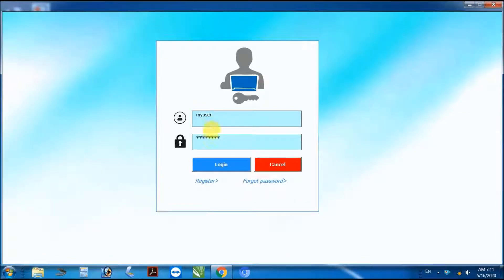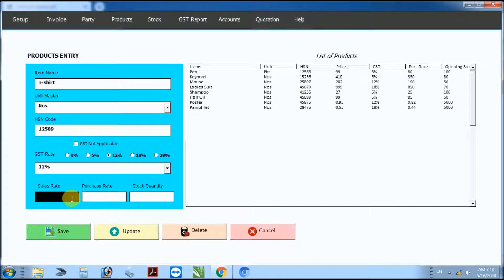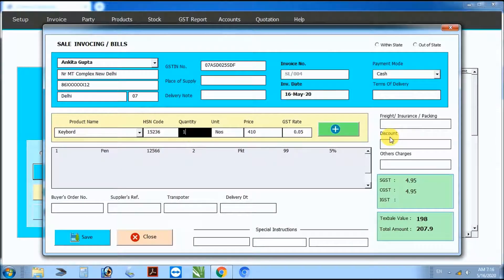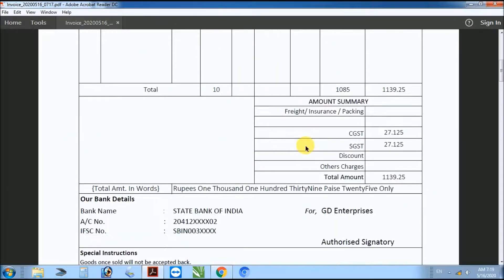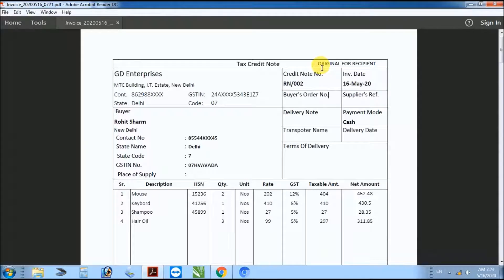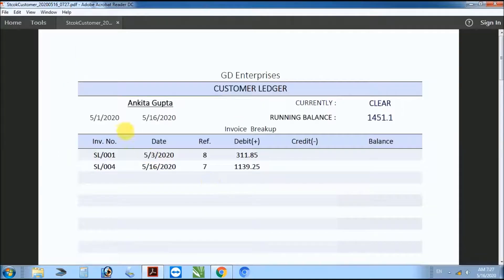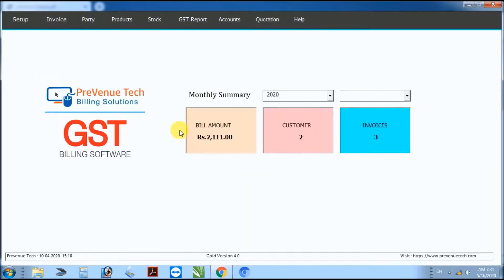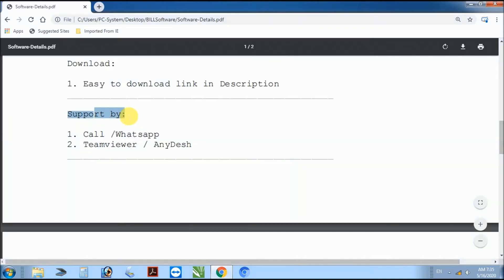GST Billing Software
All type of Business

Simple and Fast (Lifetime)

This video shows SOFTWARE DEMONSTRATION only.
ALL CONTACT NUMBERS, GSTIN, BANK DETAILS, UPI IDs,
and other business data shown are 100% DUMMY/DEMO DATA.
These are NOT real numbers and should NOT be used for actual business.